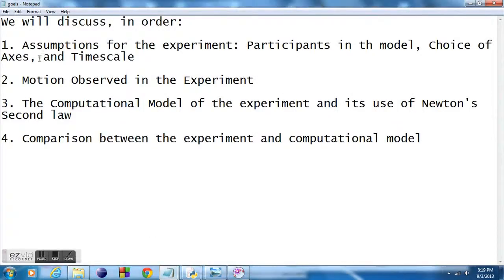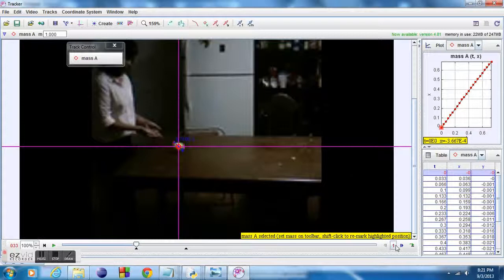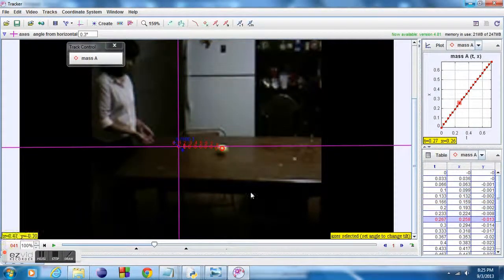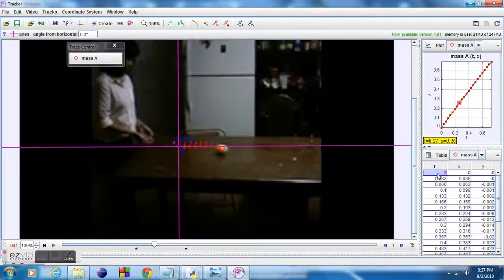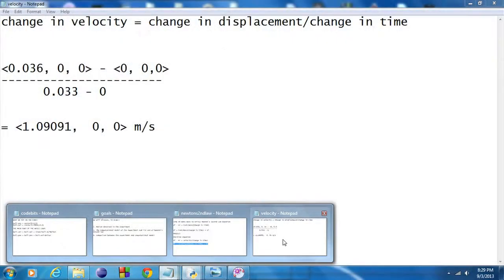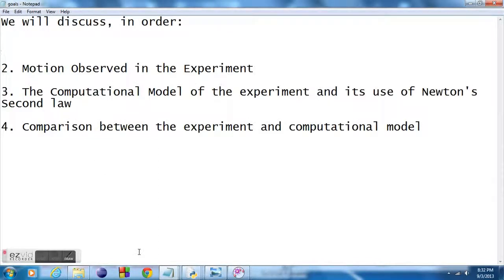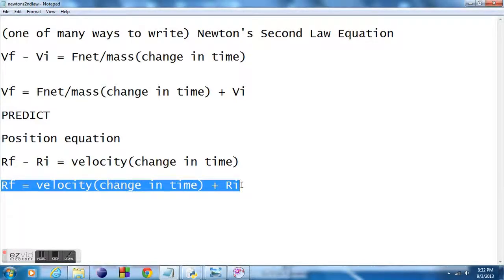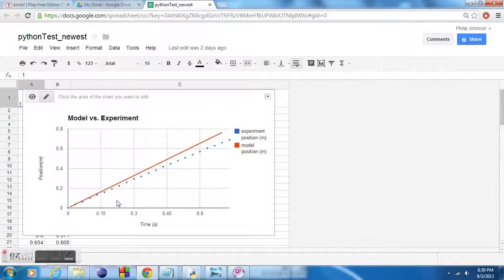PHYS2211 Lab 1 Philip Johnson